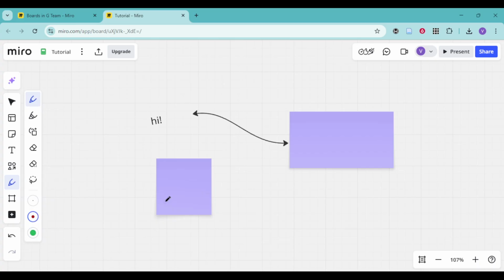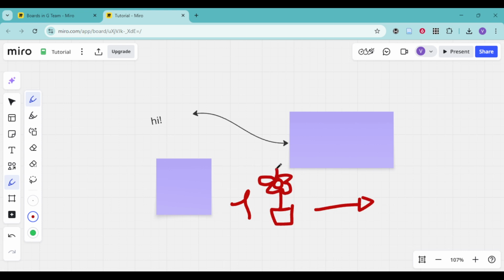How to Draw in Miro 2026 (QUICKLY)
how to draw in Miro using the built-in drawing tools for sketches, diagrams, and brainstorming. This guide shows you how to use the Pen tool, shapes, colors, and stylus support to create visuals directly on your Miro board. You’ll also learn how to combine freehand drawings with sticky notes, text, and frames to bring your ideas to life. Perfect for designers, educators, and teams collaborating visually on Miro.